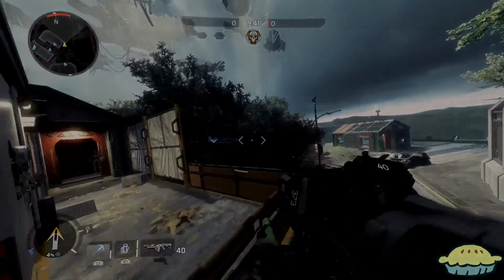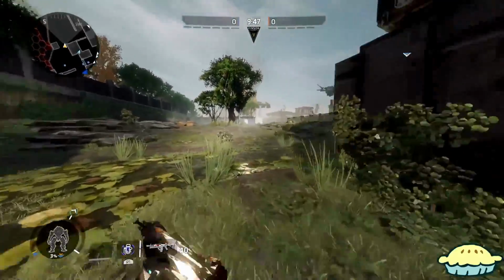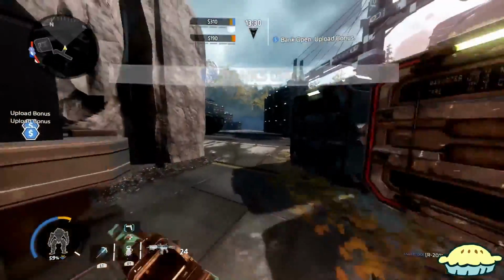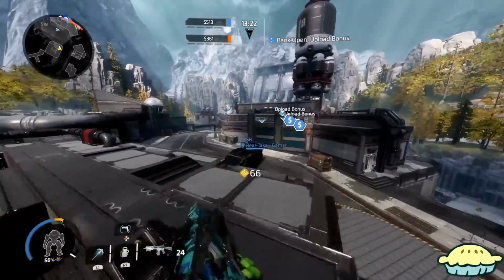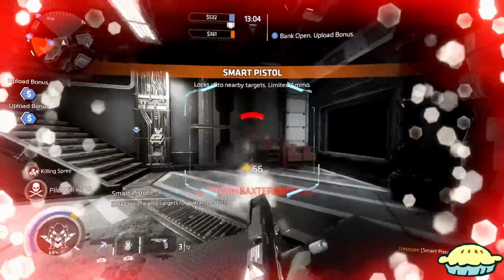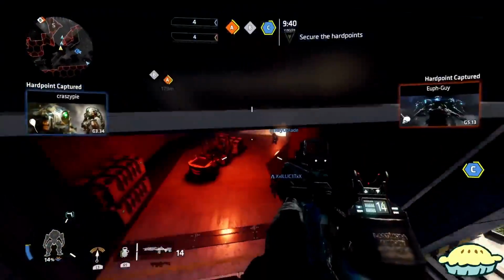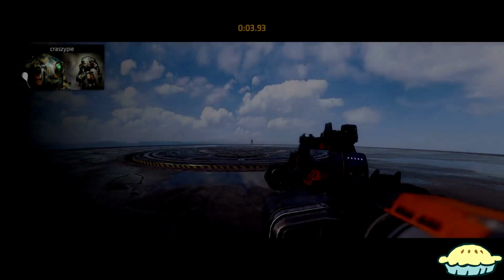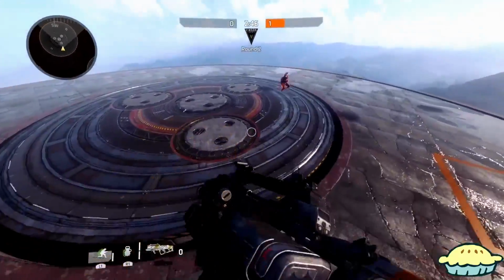Top 5 BEST Game modes In Titanfall 2!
In this video we will be going over the top 5 best gamemodes in titanfall 2.

This list of the top 5 gamemodes is only in my opinion and I am entitled to my own opinion.

Within titanfall 2 there are various gamemodes to chose from that you can enjoy. In this video we go over the top 5 best gamemodes in the game and talk about why these are the top 5 best game modes within titanfall 2.